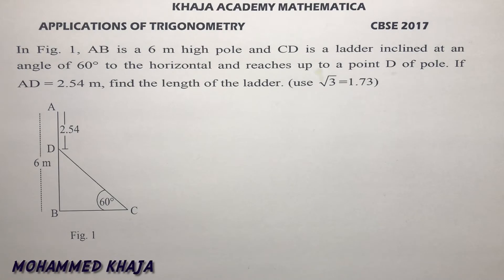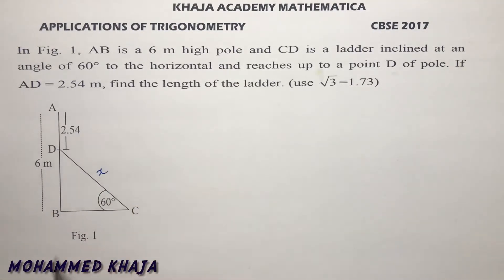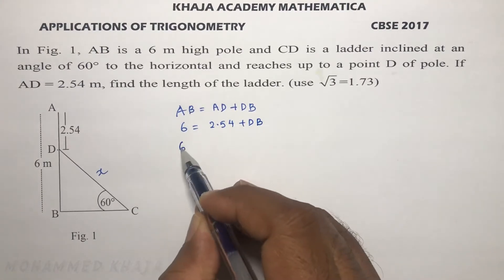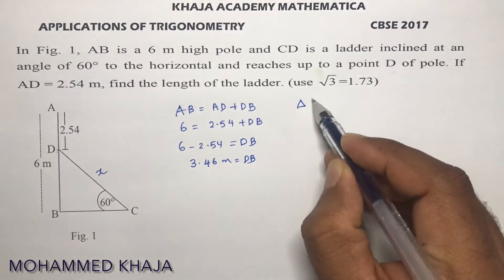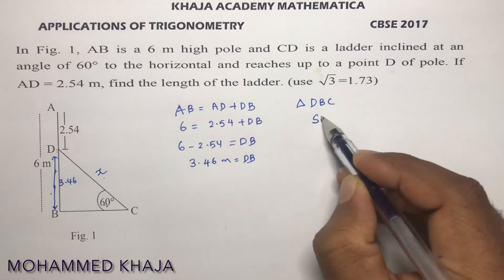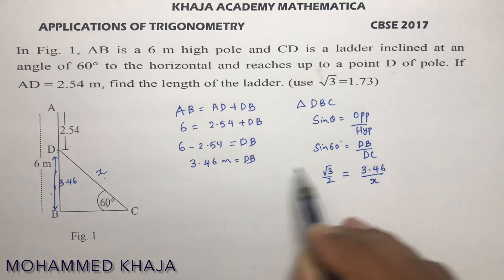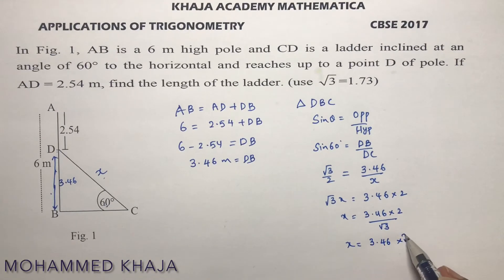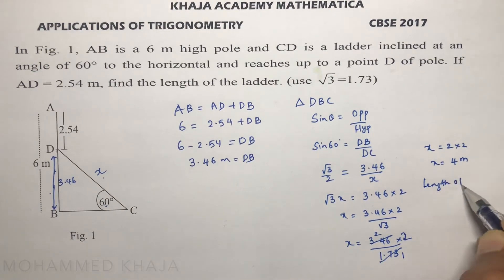In fig AB is a 6 m high pole and CD is a ladder inclined at an angle of 60 to the horizontal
In fig AB is a 6 m high pole and CD is a ladder inclined at an angle of 60 degrees to the horizontal and reaches up to a point D of pole. If AD = 2.54 m, find the length of the ladder